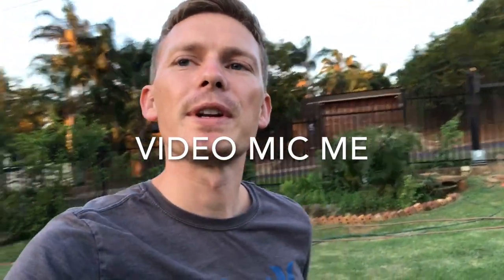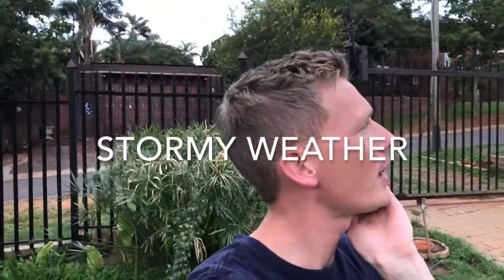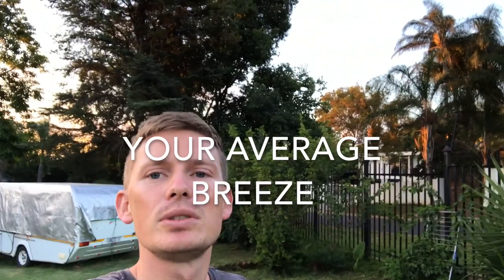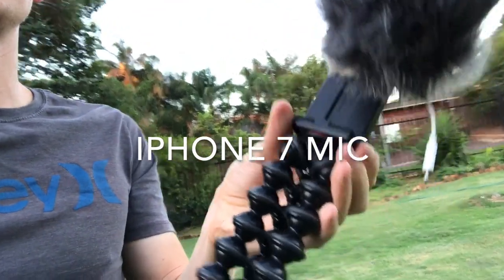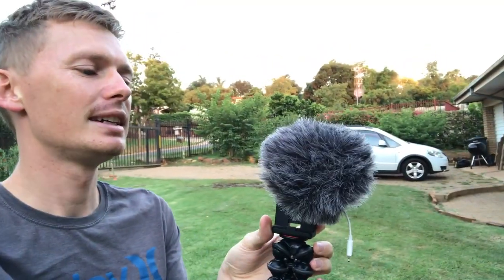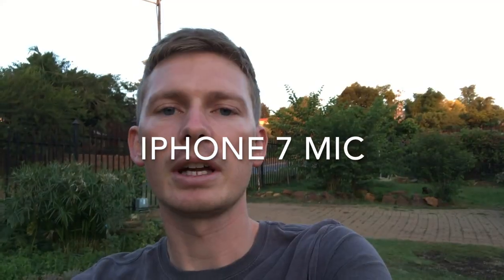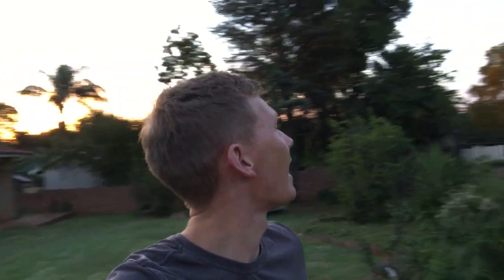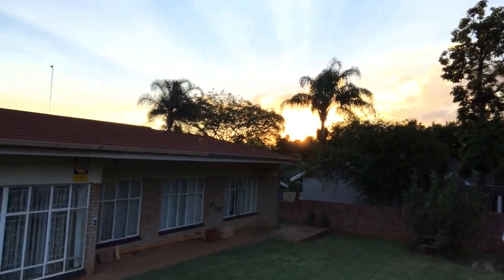Video Mic Me test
Video Mic Me microphone test in low and high wind conditions, also a general comparison of Video Mic Me mic to the IPhone 7 mic.